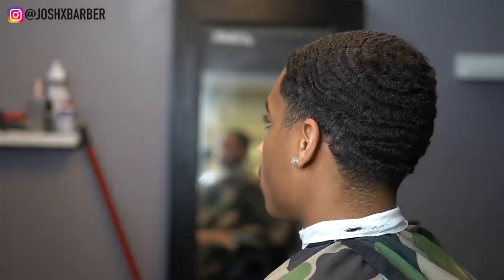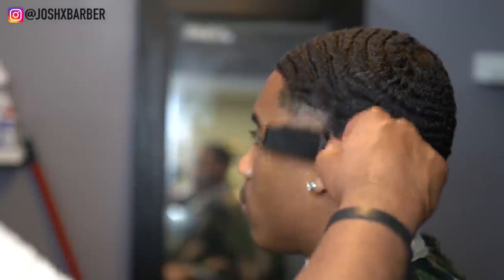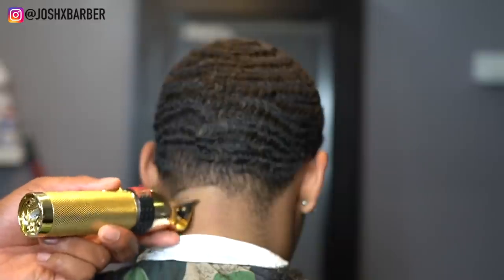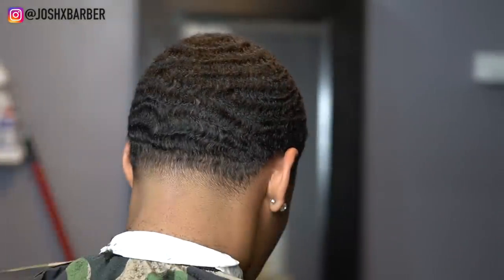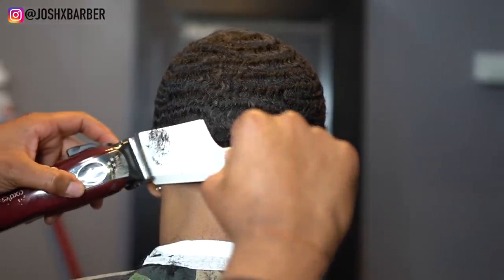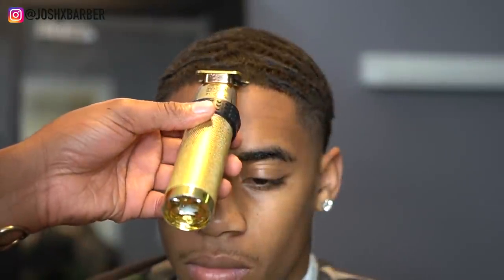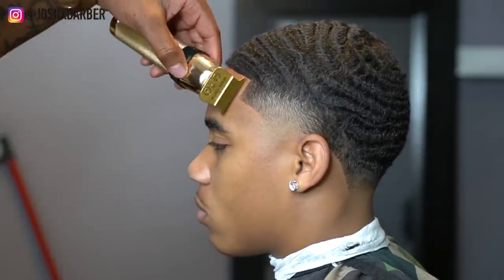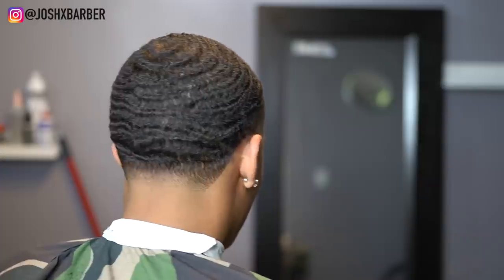FRESHEST 360 WAVE HAIRCUT TUTORIAL | HIGH BURST TAPER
I got a new camera lens so in this video I had some blurs throughout the video so sorry for the blurry scenes you guys! I figured out the problem after the video!